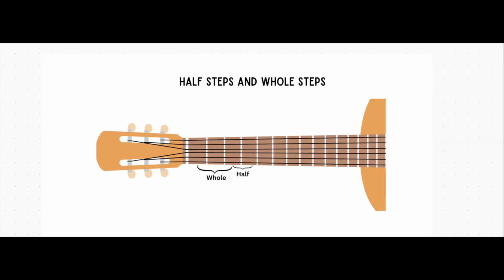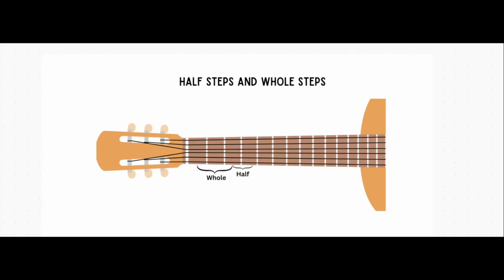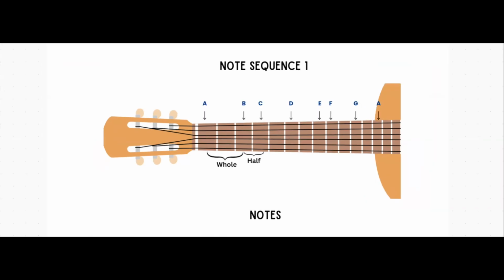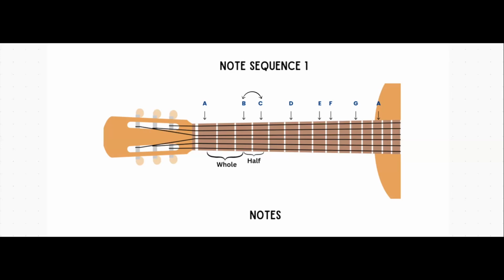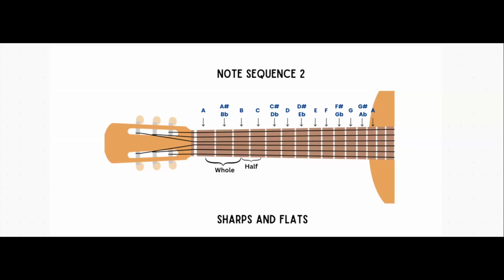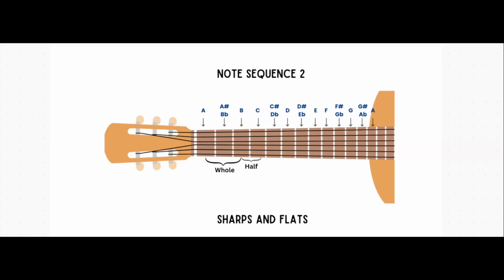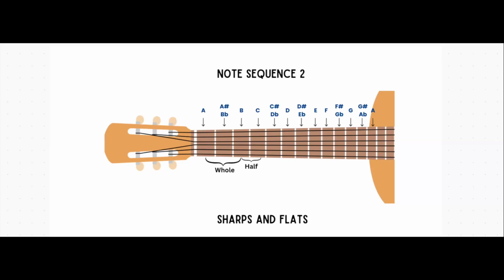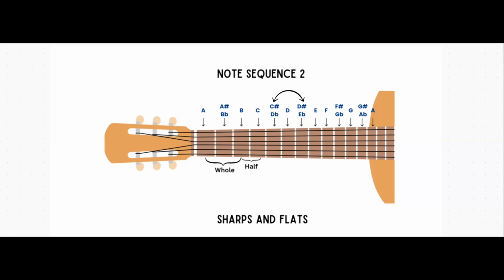Guitar Music Theory for Absolute Beginners - Part 1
In this Lesson you'll Learn the basics of Music Theory on Guitar. Topics covered are Whole and Half Steps, Sharps and Flats and the Sequence of notes on the Guitar neck.

Enjoy and Let me know if you have any questions:)

                                                                                         Anthony

Get Free Weekly Emails with:
Guitar Lessons, Tutorial, Tips and Tools to Helps You Improve Your Playing: